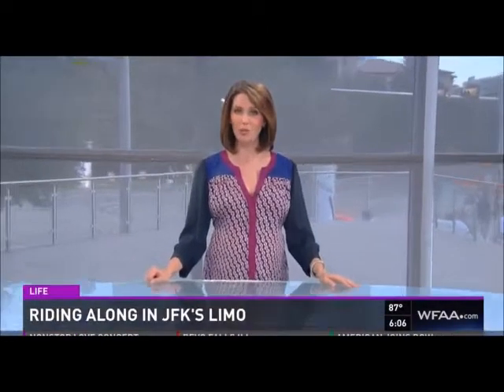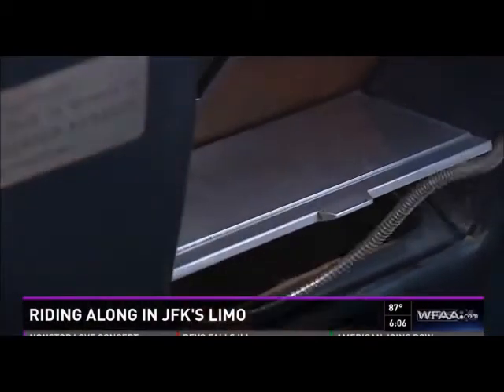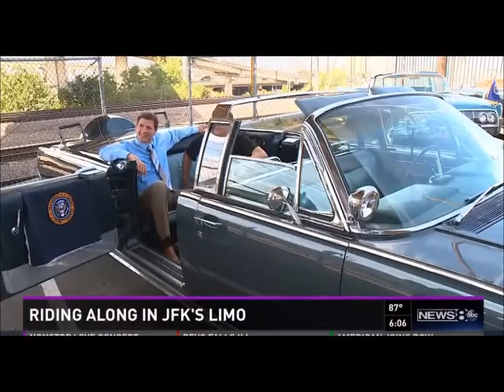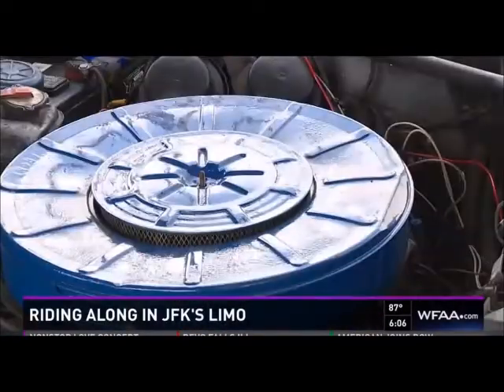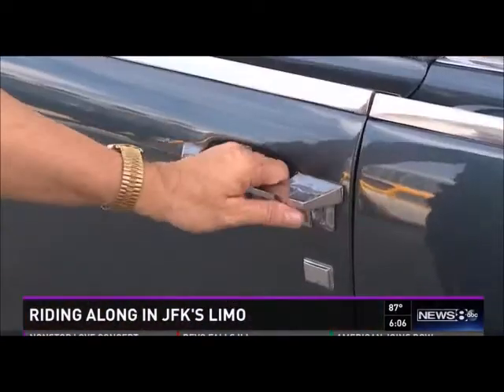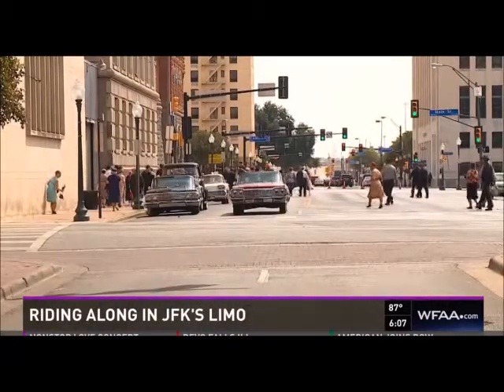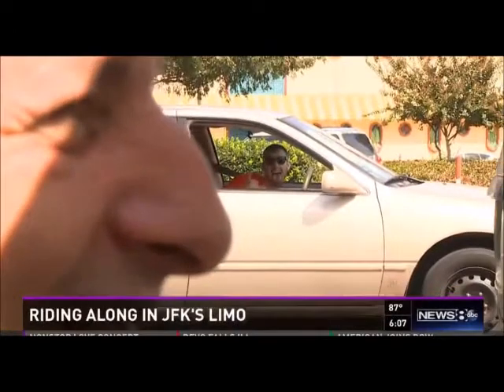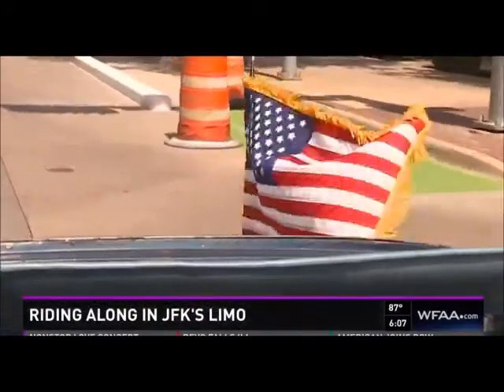F Nicholas Ciacelli